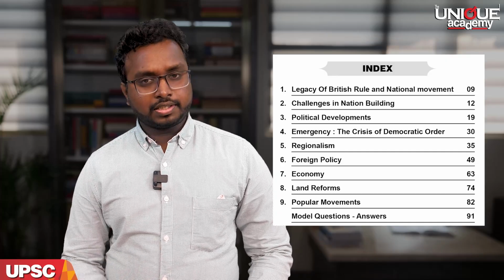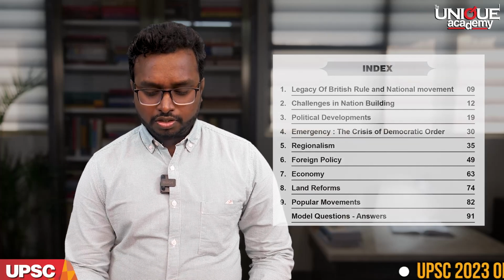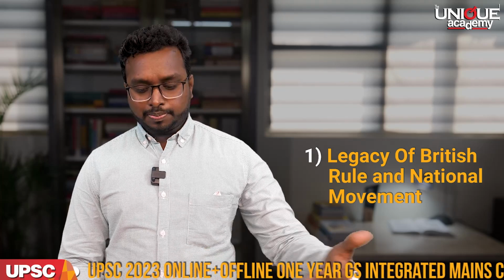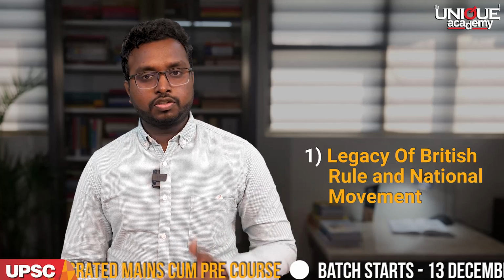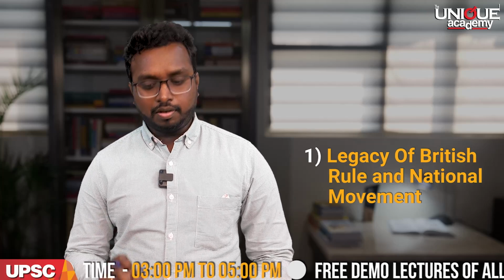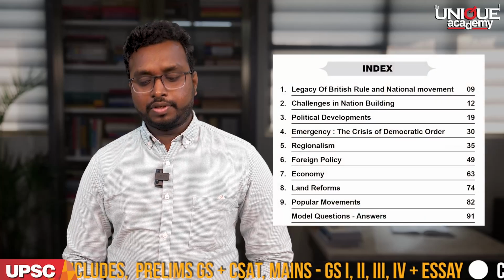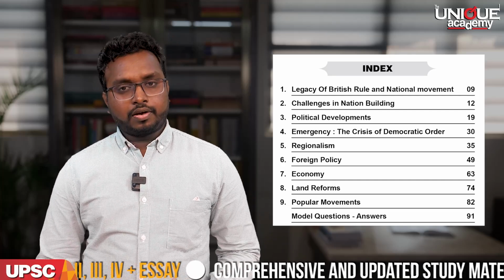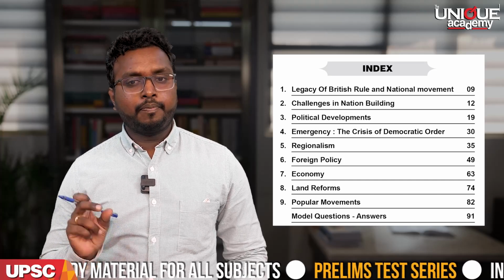UPSC | POST INDEPENDENCE INDIA A Brief History BY-Atul Kotalwar (Dy.SP Excise)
📚Unique Academy Publication's presents

📔POST INDEPENDENCE INDIA A Brief History

✒️BY-Atul Kotalwar (Dy.sp Excise)

📝Page extent - 104
💰Price - 120 /-

📖Book Features
•Coverage of every important topic in a pointed format with explanations in brief
•Practice questions at the end of every topic
• A set of few questions with answers in the last part
of the book
•Helpful to the students to consolidate the
topic and save their time during preparation
•A brief and concise material for quick and easy revision

🎯 UPSC 2023 Online+Offline One Year GS Integrated Mains Cum Pre Course.

🆕 Batch Starts - 13th Dec 2021

📣 मराठी माध्यम

🆓 Free Demo lectures of all Subjects from 13th Dec to 18th Dec 2021

🌀 Batch includes.
📑 Prelims Test Series.
🎥 Interview Guidance.
📰 Issue based Friday Frontline (Current Affairs Lectures) on every Friday.

📝 Features.
*️⃣ Online course with Interactive Virtual Classroom.
*️⃣ Specialized & Expert faculty having thorough knowledge & experience in guiding students for UPSC Civil Services exam, apart from having in-depth knowledge of the particular subjects that they teach.
*️⃣ Personal attention; progress of every student is monitored and specific inputs provided as per requirement.
*️⃣ Centrally located campus and pleasant ambience in classroom. Extracurricular activities to promote inquisitiveness and curiosity among students which help in the personality development essential for personal test or interview.

🏬 UPSC CAMPUS - The Unique Academy, Pride Portal Building, Shivaji Housing Society, Off Senapati Bapat Road, Behind JW Marriot Hotel, Bahiratwadi, Pune.